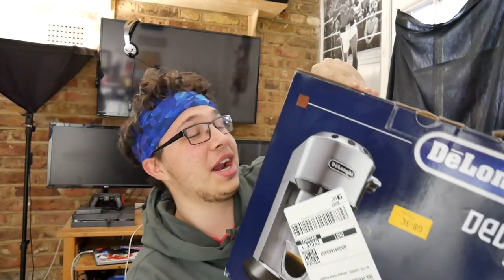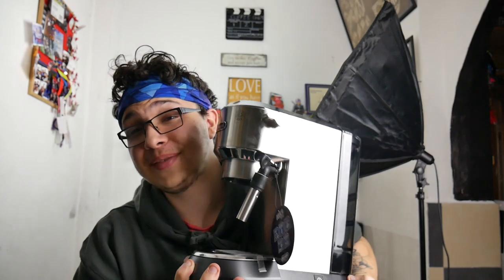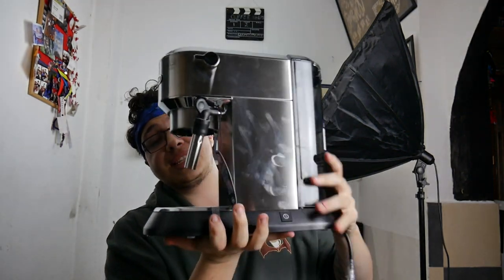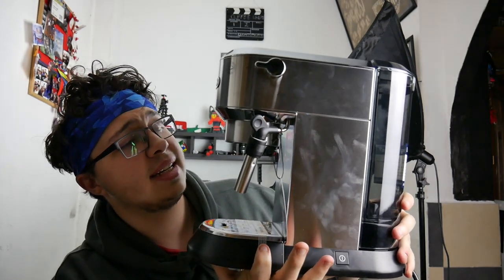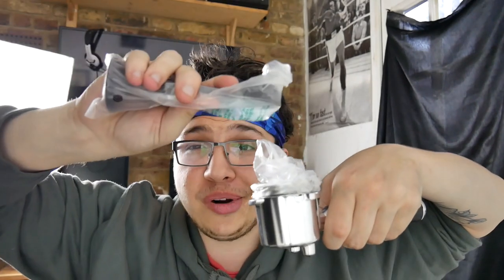PURCHASED A DELONGHI COFFEE MACHINE TO REVIEW DURING ISOLATION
As most of you coffee drinkers would of noticed is that during isolation most coffee shops are closed so I had no choice but to purchase a coffee machine after recommendation so I can have coffee at home and this video is like a review.

Socials

Credits to tortor for helping me with this dope animated intro.

Credits to franky for making my dream come true by bringing the salamander to life.